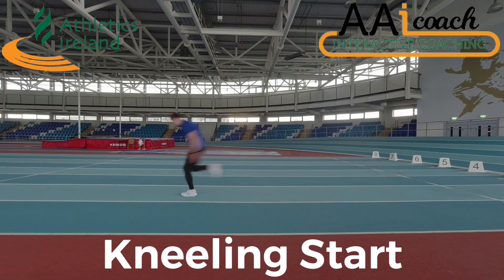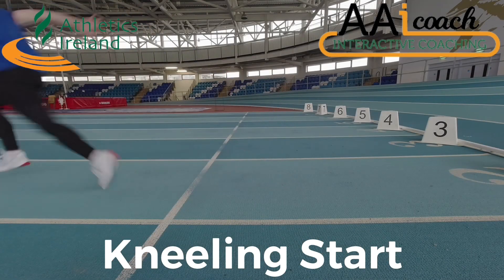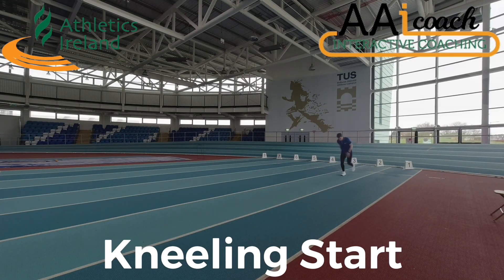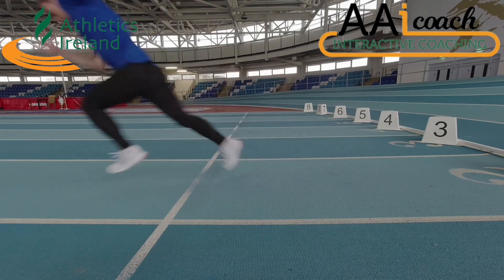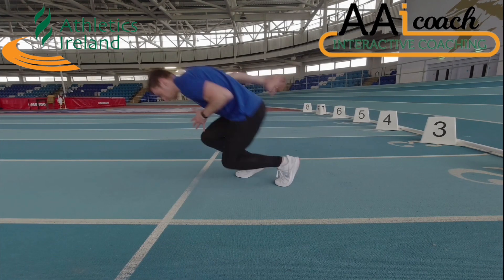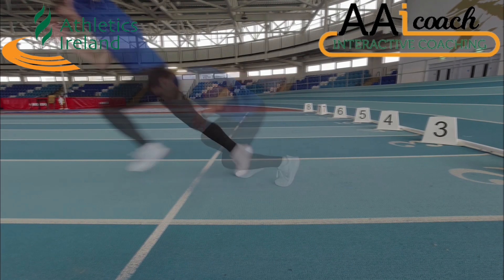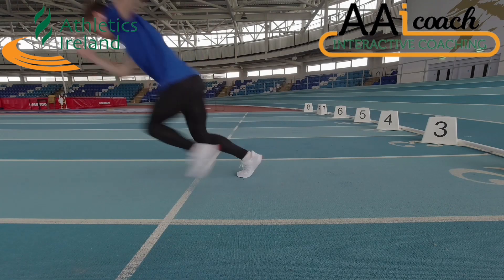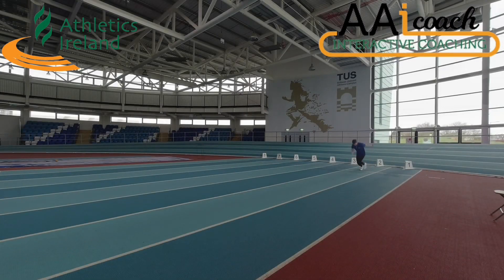AAi Coach Sprints - Kneeling Start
The kneeling start is a way of getting athletes to start from the ground before using starting blocks.
The athlete begins in a kneeling position with a knee and a foot in contact with the ground.
This position should be the same as the block start set up.
The athlete drives their first leg out low to the ground with a strong first step and a low body position.